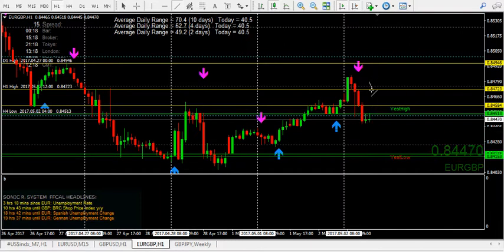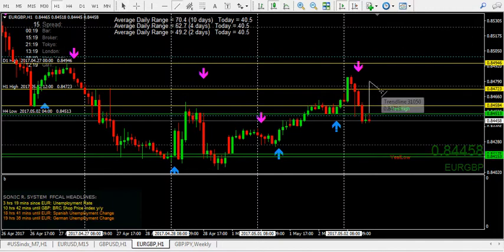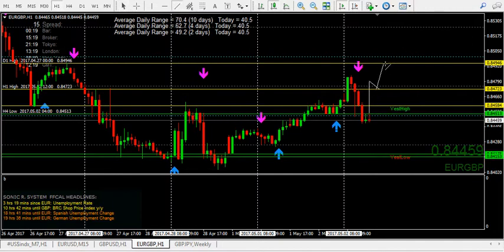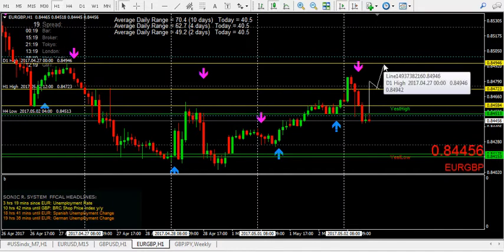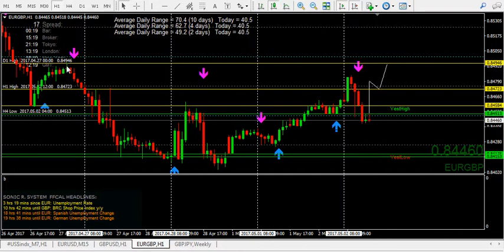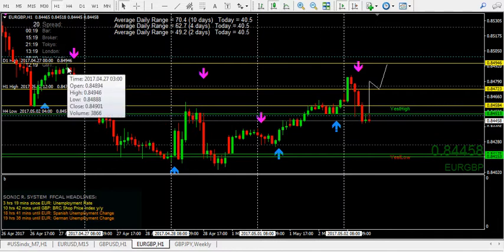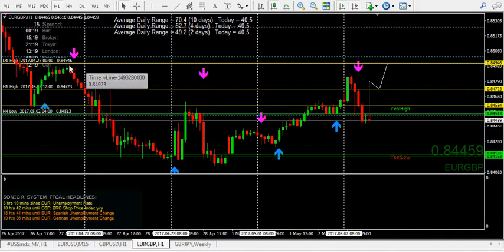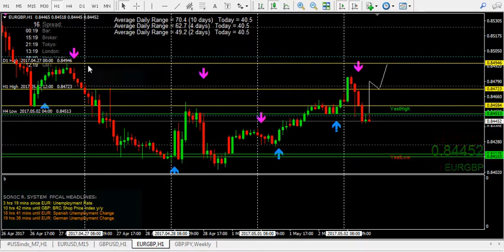A view to how I assess a potential trade opportuninty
Filling in time I have knocked up a quick video showing how I assess a possible H1 long trade opportunity setting up.